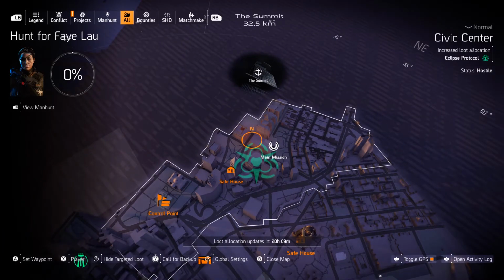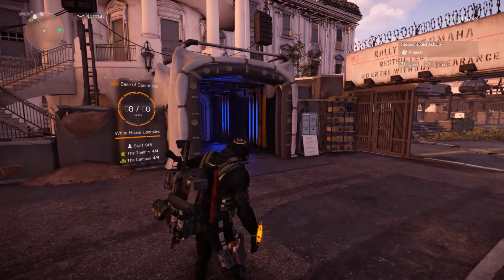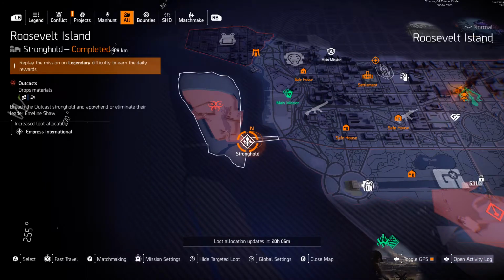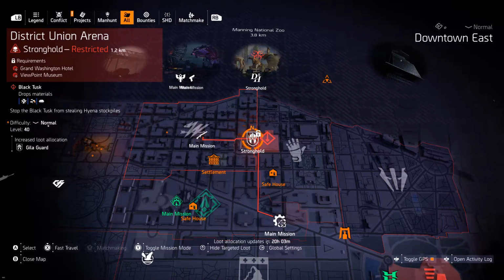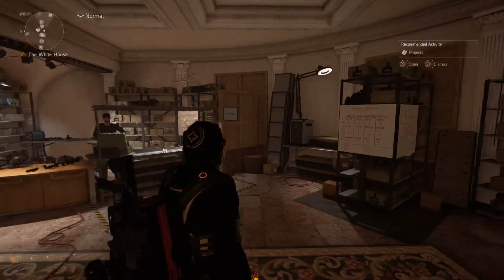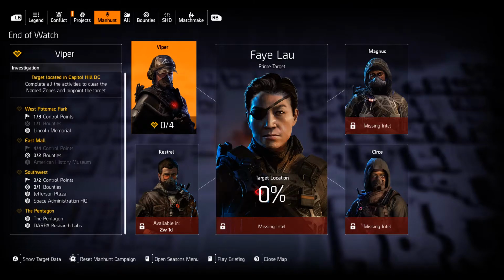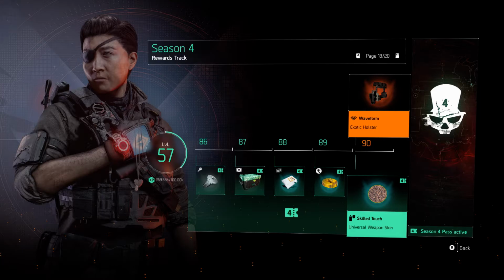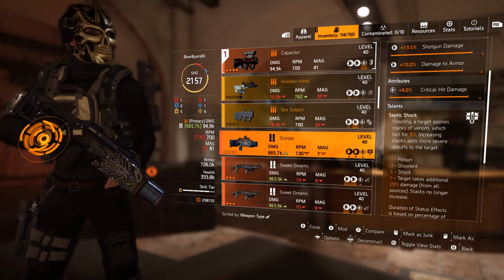DIVISION 2 | WHATS HAPPENING IN DIVISION 2 13 DEC 2020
TU 12 IS LIVE AND ALOT TO COVER THIS WEEK. YOU CAN PICK UP YOUR TURRET NOW. WE HAVE AN OPTIMIZATION STATION (WHICH TAKES A TON OF RESOURCES). NEW MANHUNT. CHRISTMAS HAT AND SLEIGHER GUN (NOW A 40 LVL VERSION) IS OUT. A CHRISTMAS HUNTER MASK IS AVAILABLE. NEW GEAR SET(RIGGER) AND NEW SET(EMPRESS INTERNATIONAL) NEW EXOTICS NEW WEAPONS. NEW SEASON. WOW LOTS OF INFORMATION COMING IN OTHER VIDEOS. BUT MAKE SURE YOU DO YOUR DAILY PROJECTS TO GET THOSE SHD CALBRATION RESOURCES AND YOUR FIELD RECON DATA RESOURCES. AND MUCH MUCH MORE BUT IN THIS VIDEO WE DISCUSS ALLOTTED LOOT, DAILY PROJECTS, WEEKLY PROJECTS, MANHUNT (VIPER), AND SEASON EVENTS.